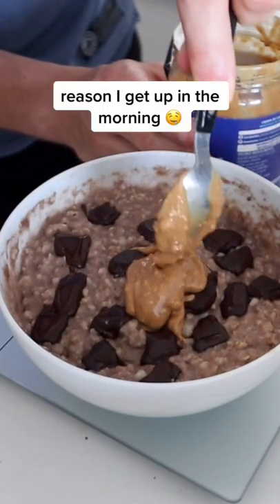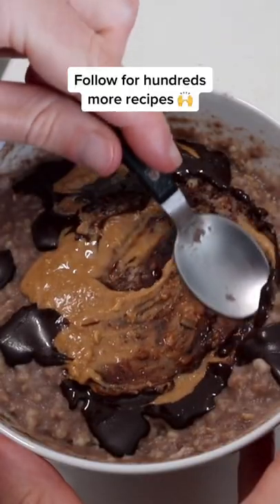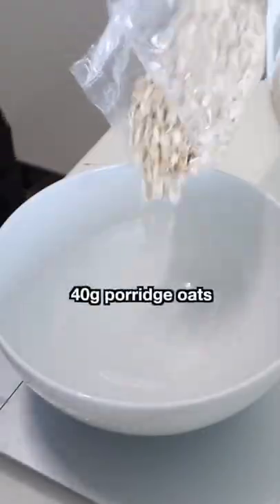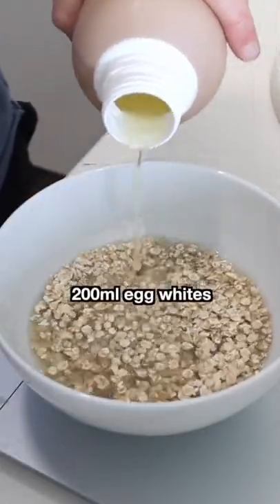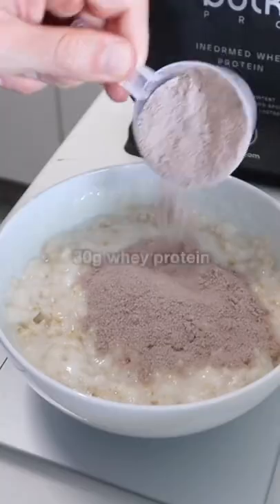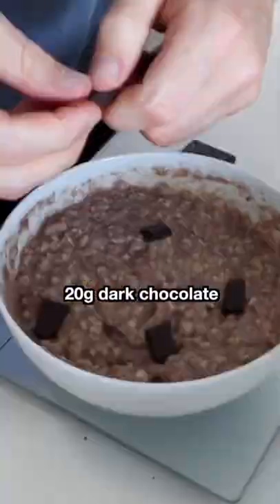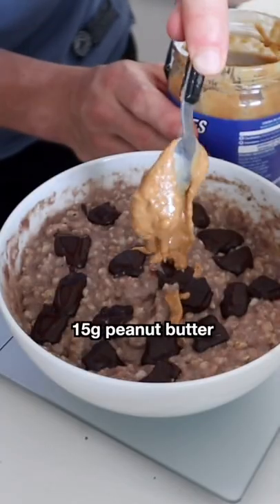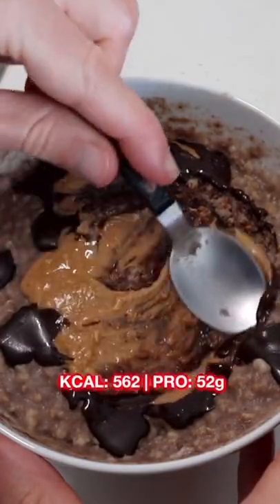Taking protein oats to the next level 🔥